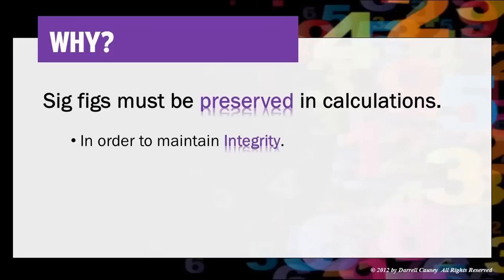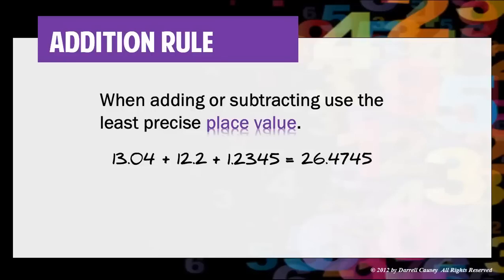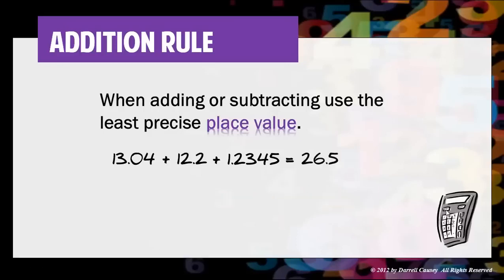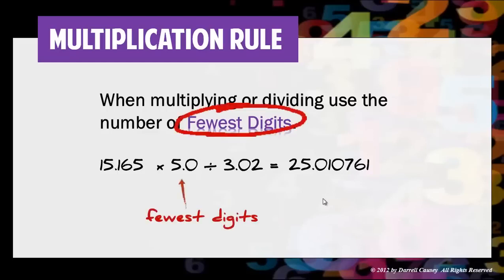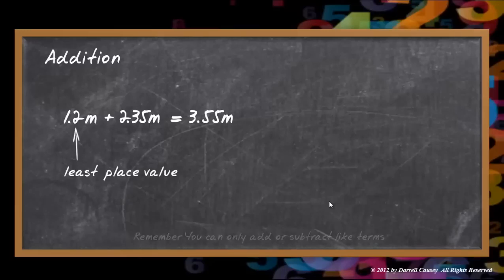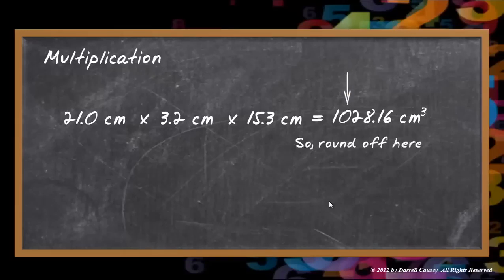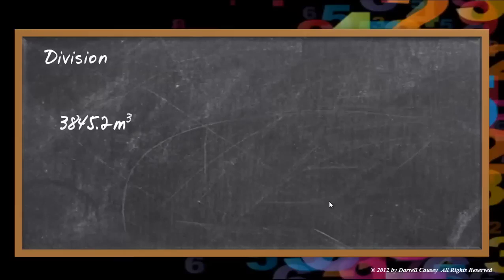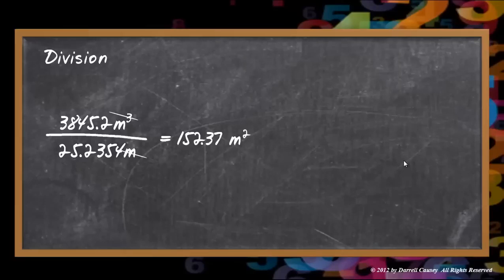How to Use Significant Figures in Calculations